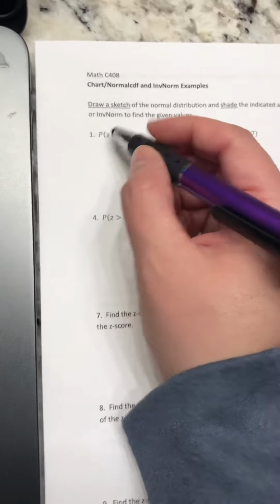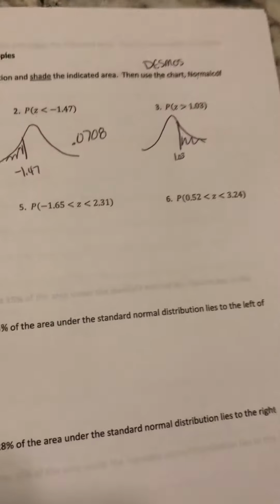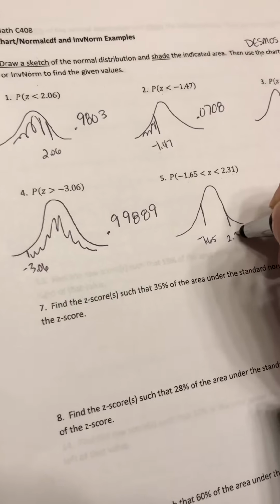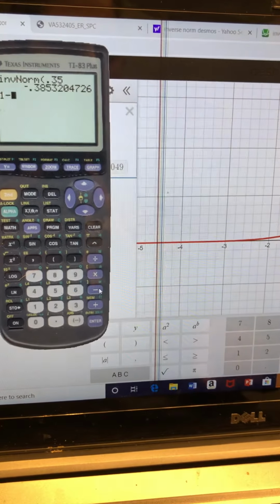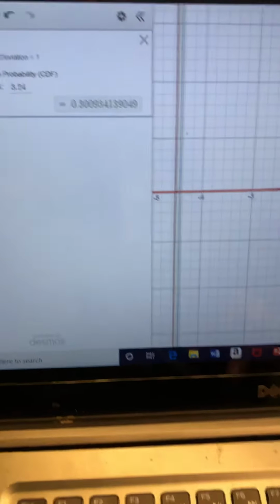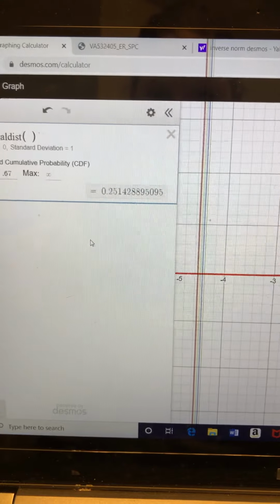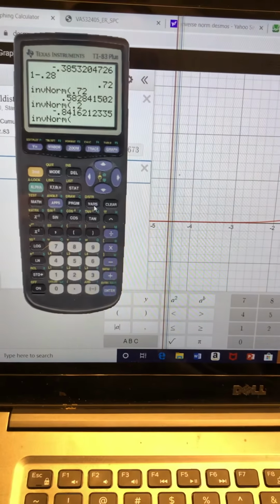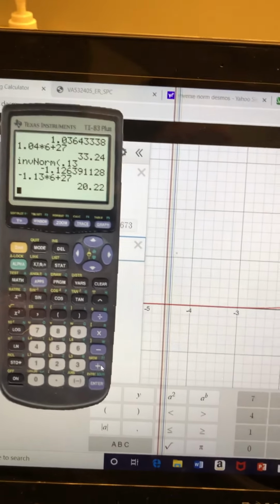More Normal Probability Distribution Examples